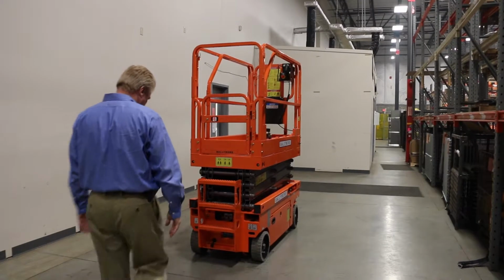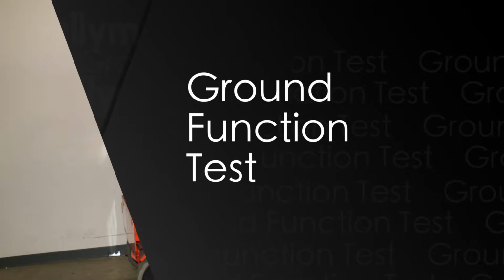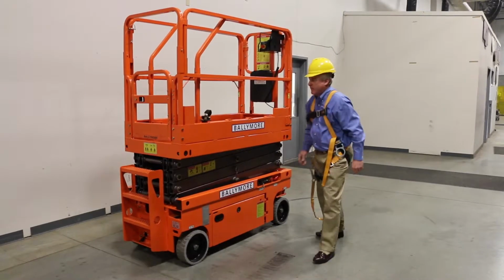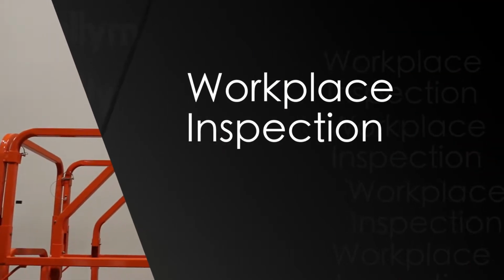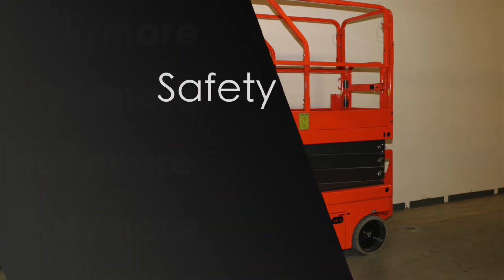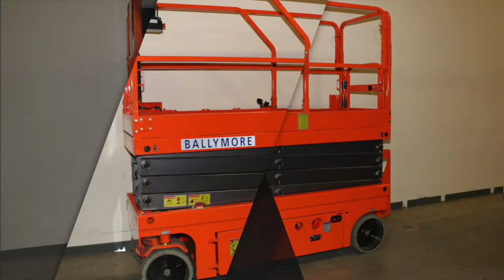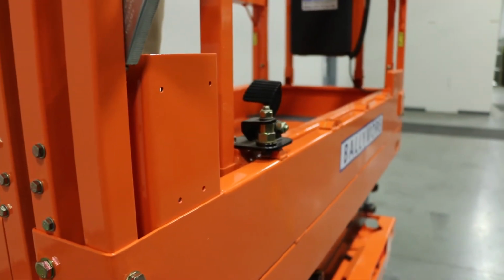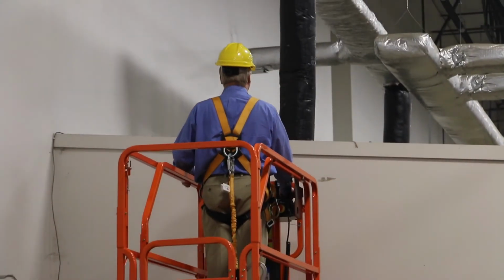DRIVABLE SCISSOR LIFTS SAFETY INSTRUCTION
Video of drivable scissor lifts safety tips